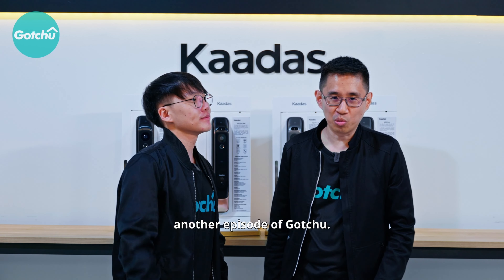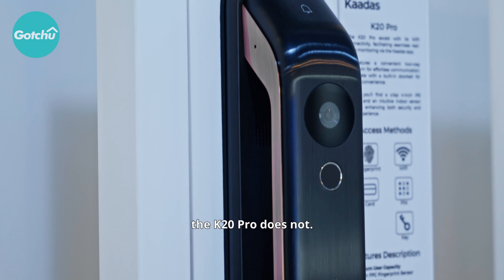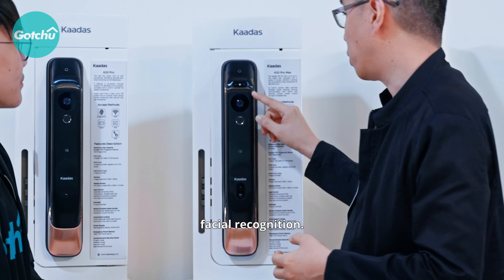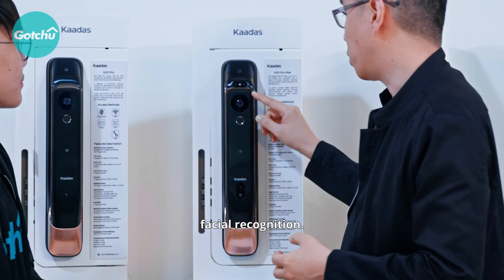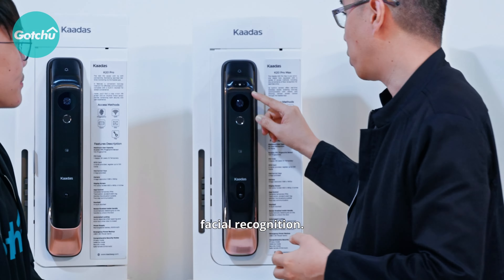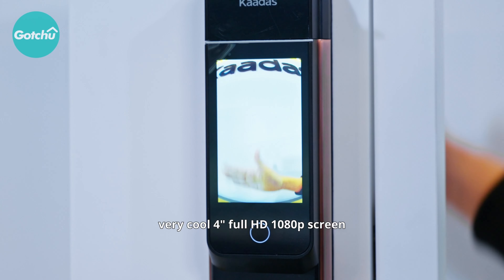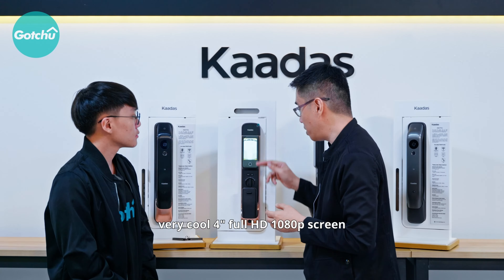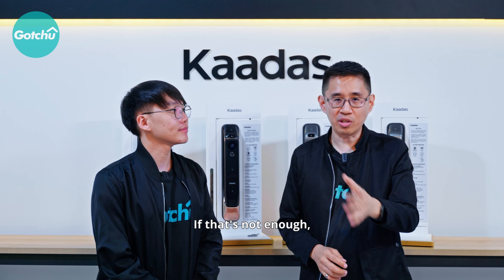Watch Intruders LIVE?! | Kaadas K20 Pro Max Door Lock Review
Have you ever been in a situation where you’re away on a trip then suddenly remember you have a package due to be delivered that day?😥That’s why we think the live intercom feature this door lock has is super useful as it lets us peek at visitors, like the delivery man, and have a chat, no matter where we are👀 Plus its loitering alert gives us a heads up in case there’s an intruder! Check out why this door lock is perfect for you who love to travel or spend most of your time outside!

► Or visit their showroom at:
39 Woodlands Cl, #08-62, Singapore 737856

Timestamps
(0:00​) Intro
(0:29​) Design
(0:51) 3D Facial Recognition
(1:41) Access Methods
(1:59) Live Intercom
(2:16) Loitering Alert
(2:30) Mobile App Functions
(3:06) Temporary Password
(3:46) Back Features
(4:09) Battery
(5:18) Installation and Warranty